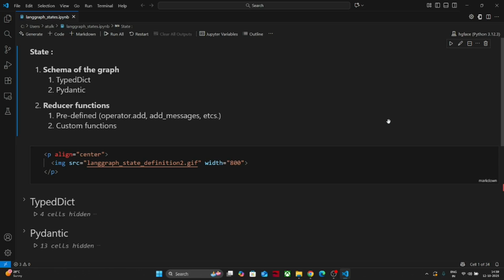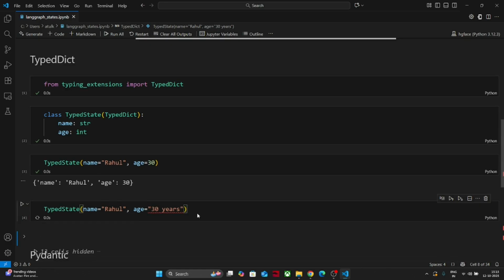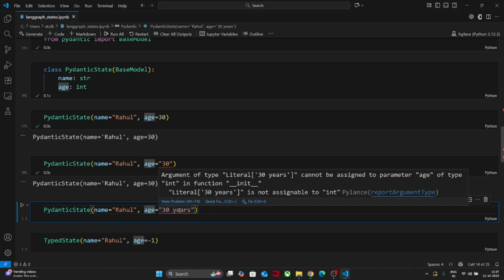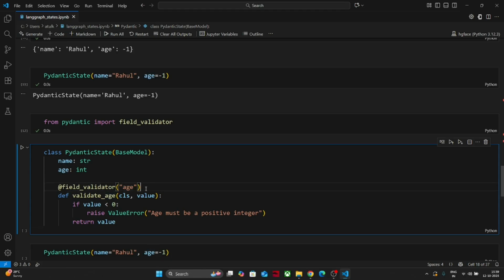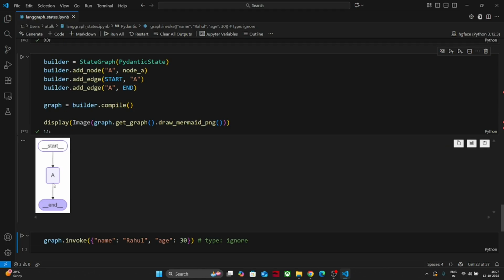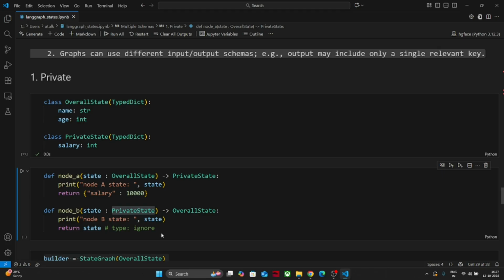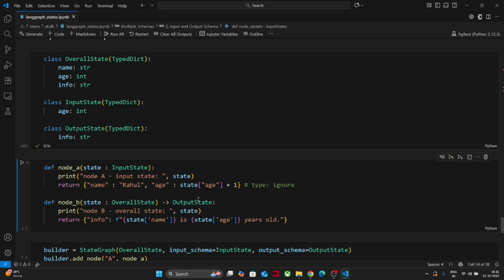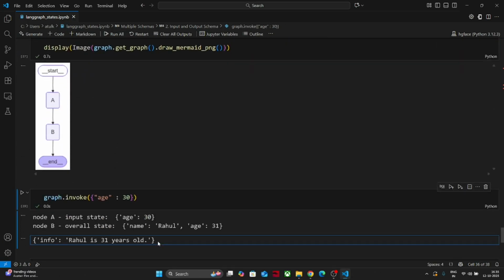Deep Dive into LangGraph – State & State Schema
Welcome to this deep dive on LangGraph's State!
In this video, we’ll explore one of the core concepts in LangGraph — the State — which defines how data flows and evolves within your graph.

You’ll learn:
✅ What exactly a State is in LangGraph
✅ The difference between TypedDict and Pydantic schemas
✅ How to define and use multiple State schemas in your LangGraph
✅ Practical code examples and best practices

By the end, you’ll have a solid understanding of how to design, manage, and extend your LangGraph’s State effectively — building a strong foundation for more complex agent architectures.